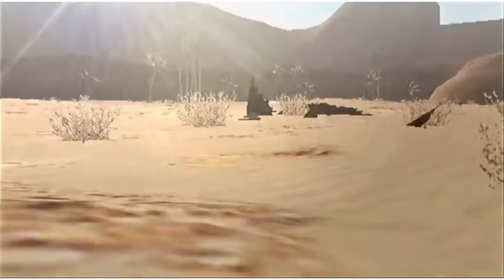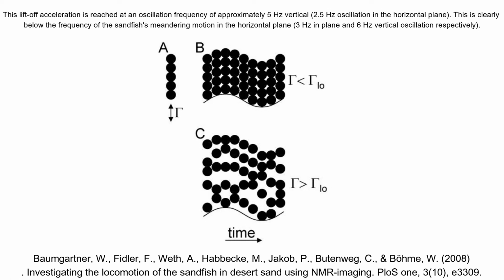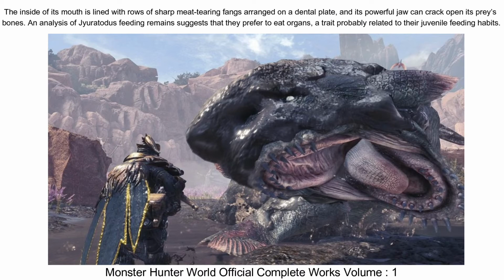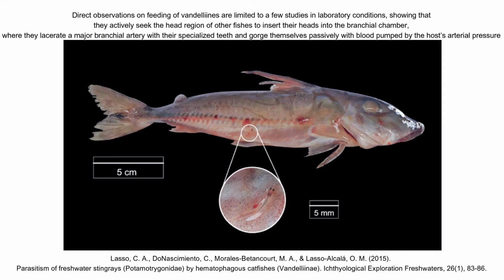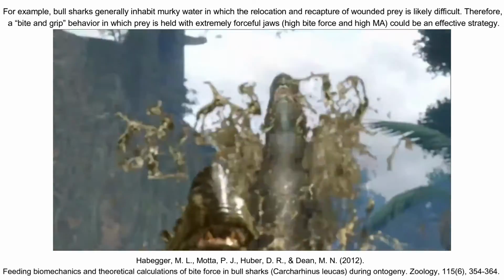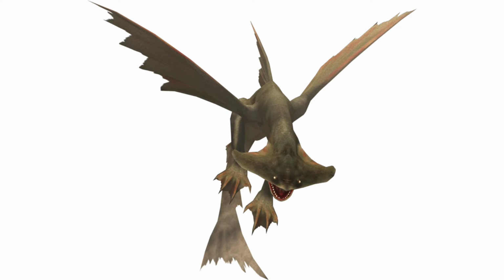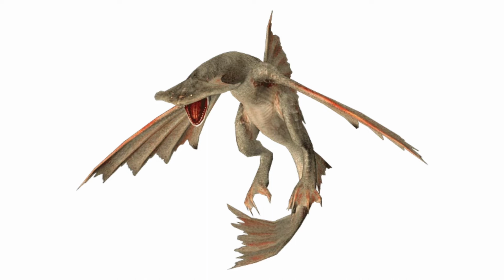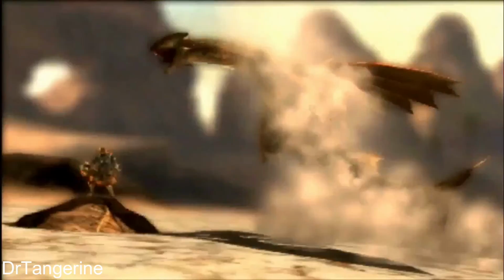Piscine wyvern ecology : Jyuratodus and Cephadrome in Monster Hunter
This time we explore the ecology and behaviour of everyone's most beloved monsters in the whole series; Cephadrome and Jyuratodus!